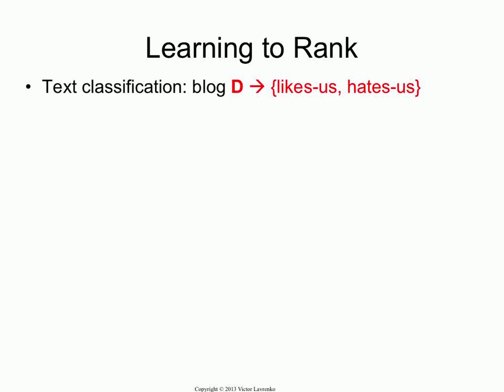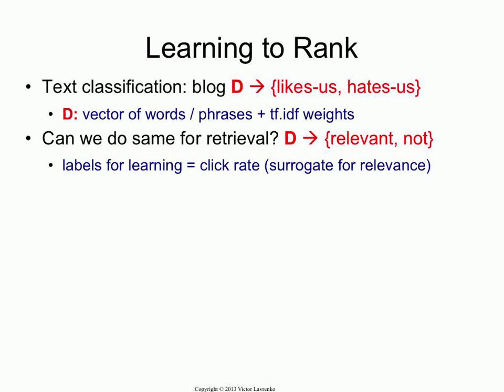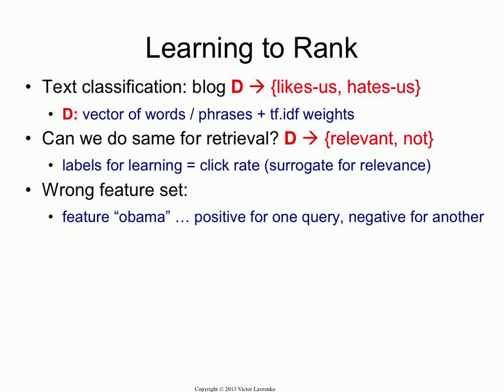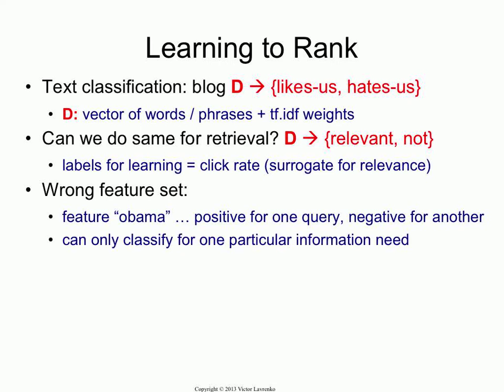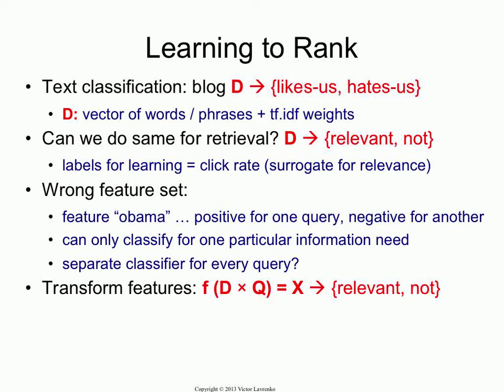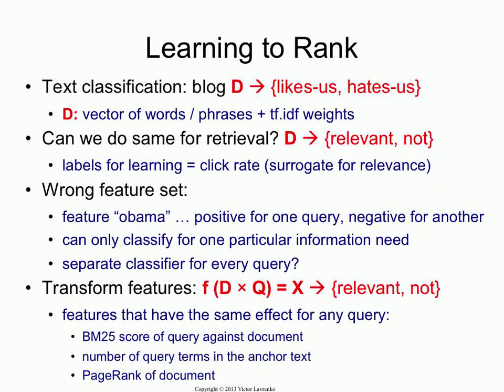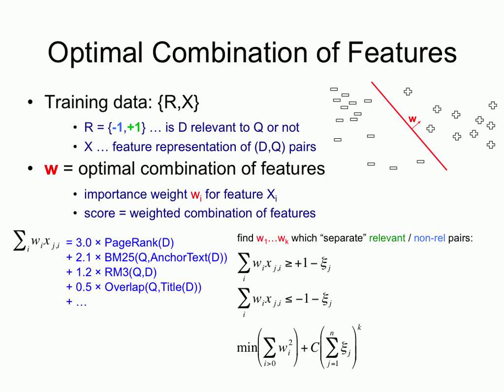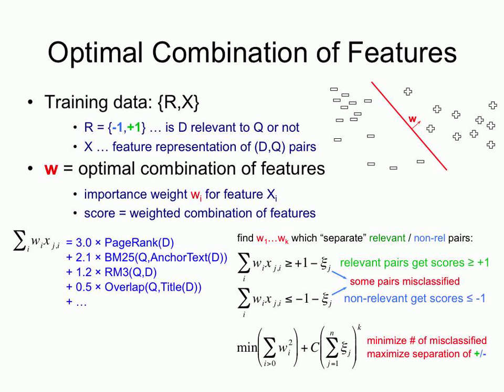Text Classification 5: Learning to Rank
How can a search engine combine PageRank, BM25 and all the other relevance indicators? By leveraging the user clicks in a learning-to-rank (LeToR) framework.